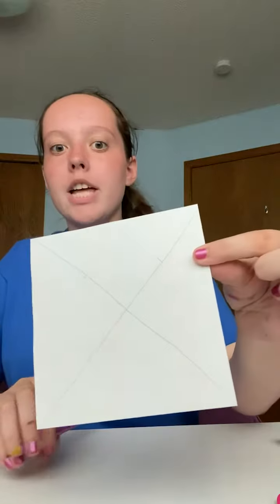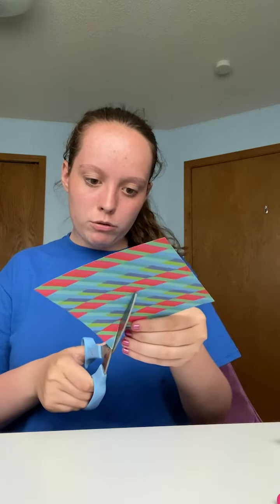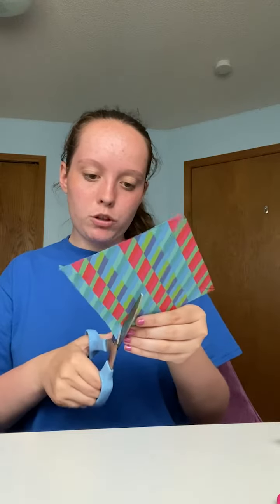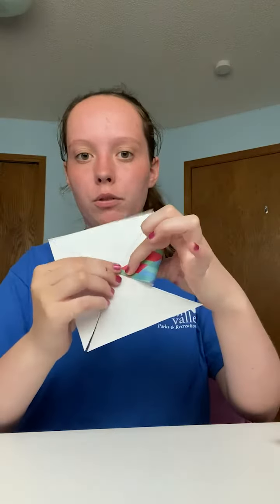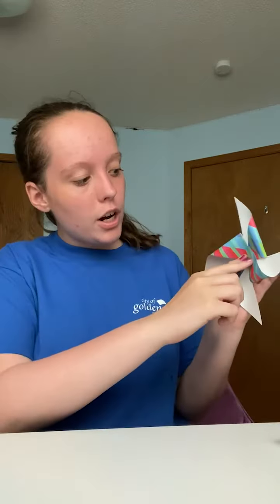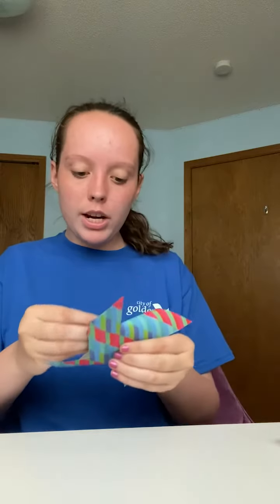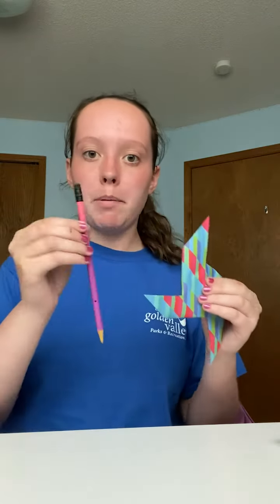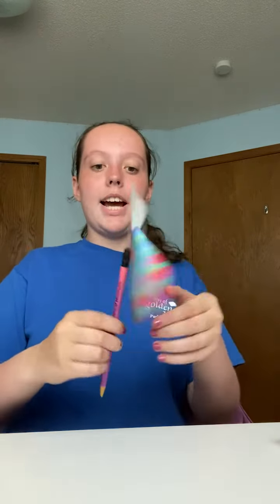Pinwheel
Stick this pinwheel craft in your garden as a decoration and let it twirl in the wind!